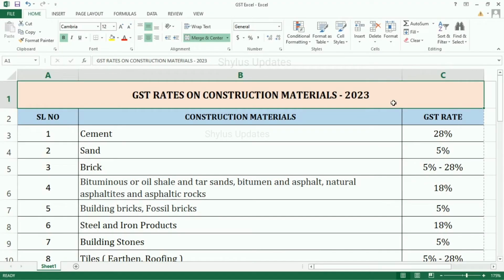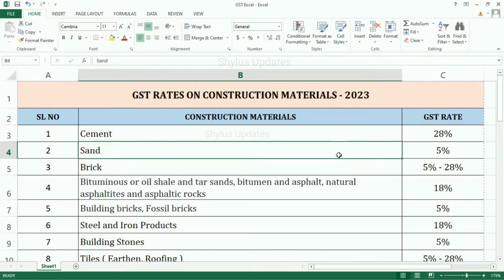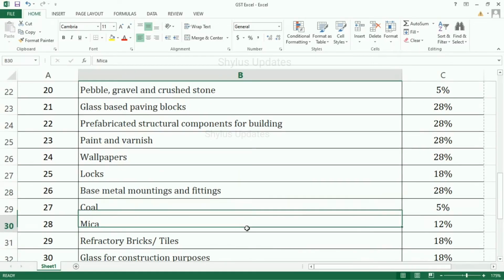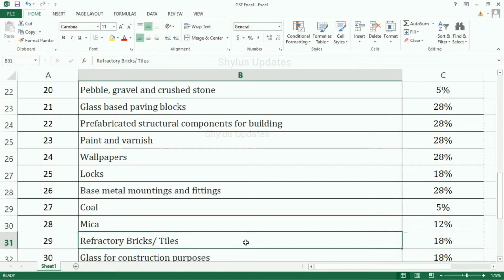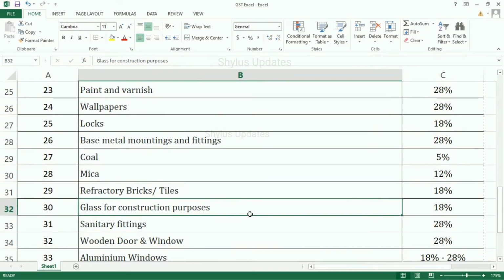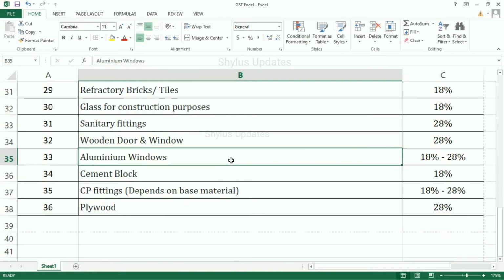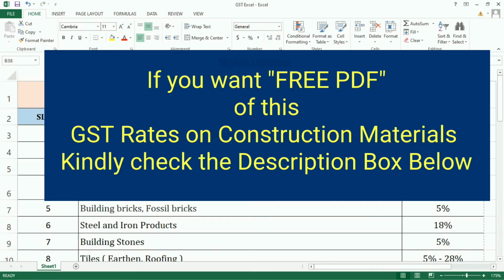GST rates on construction materials | construction materials gst rate | GST rates 2023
Dear Viewers,
In this video, I have given about GST rates on Construction materials in excel.

GST rates on Construction materials.
How to get free pdf without watermark?
If you want Free pdf...
just do the following things,
STEP 2 : Click the 'BELL' 🔔 icon.
STEP 3 : Click 'ALL'.
STEP 4 : Take a Screenshot
Search Options :
GST rate on construction services and materials, GST on Construction 2023, What is 12% GST on construction?, What is GST rate on bricks?, What is the GST rate for plywood?, What is the GST rate for under construction in 2023?